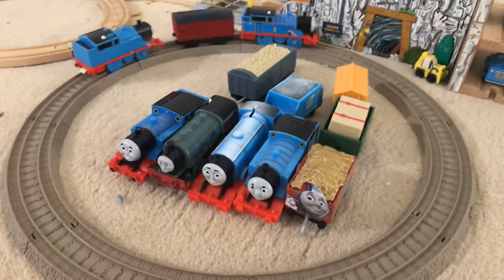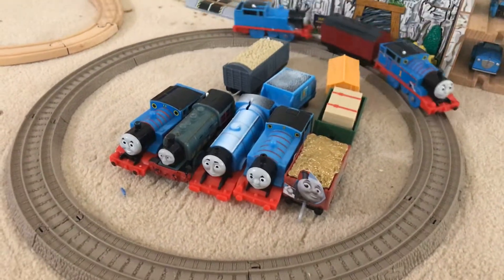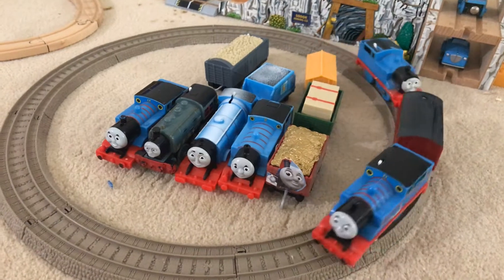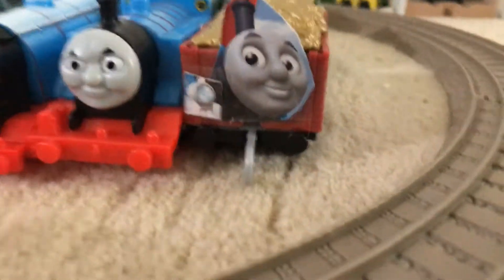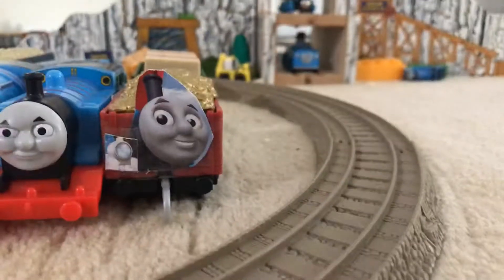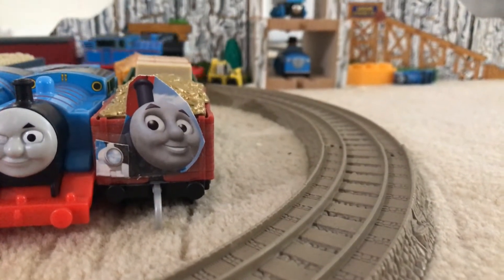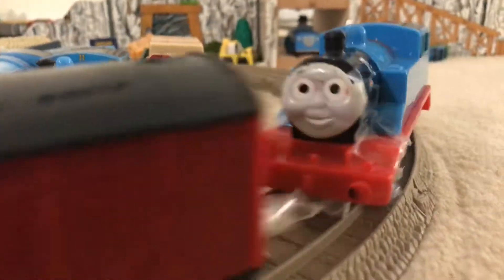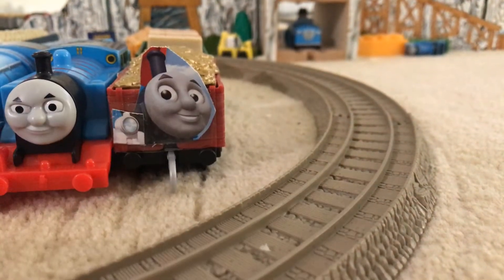My custom Thomas connected with Thomas